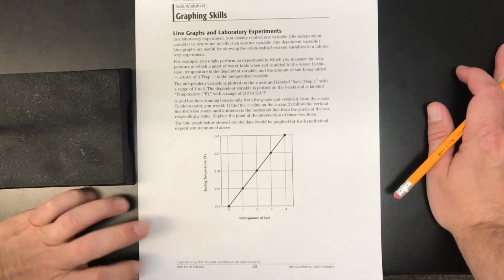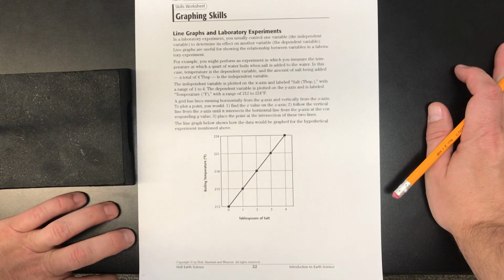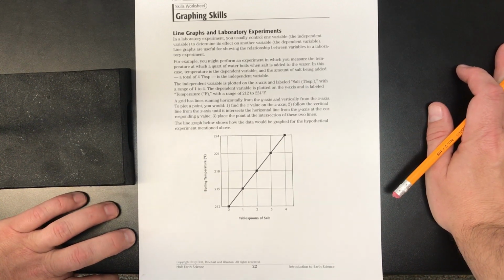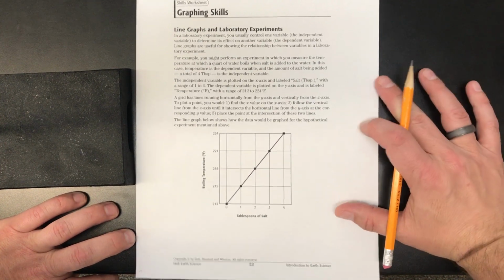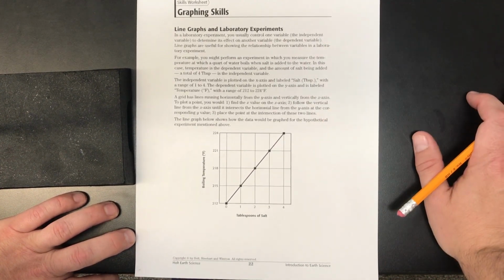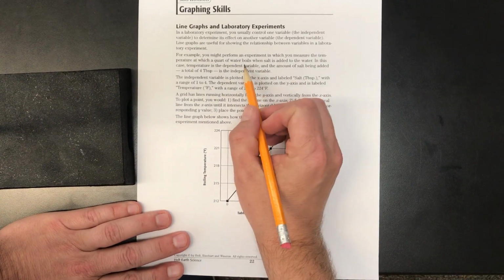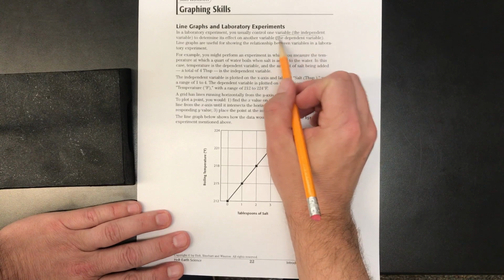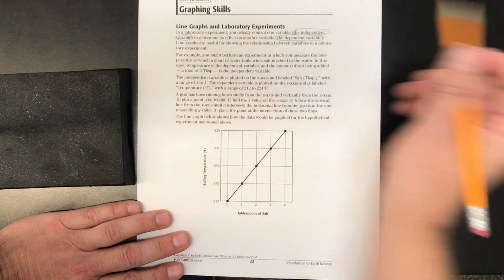Graphing Skills Video